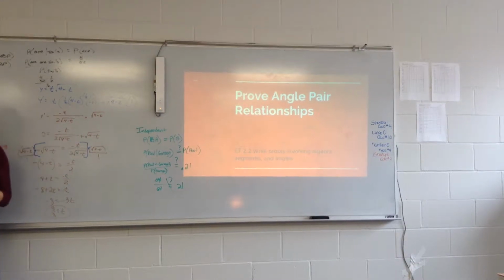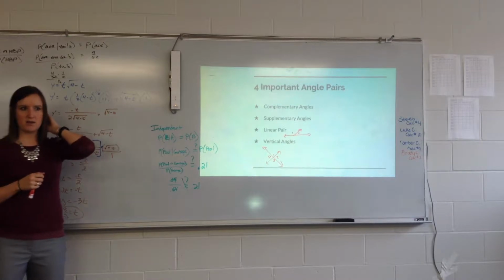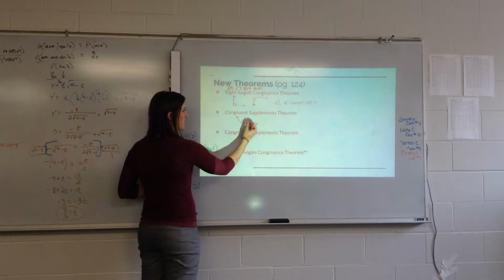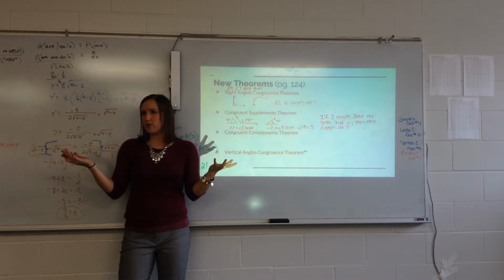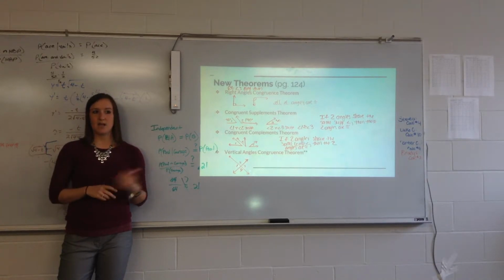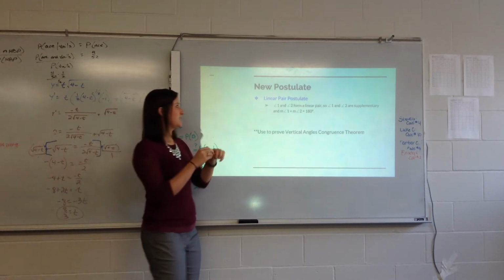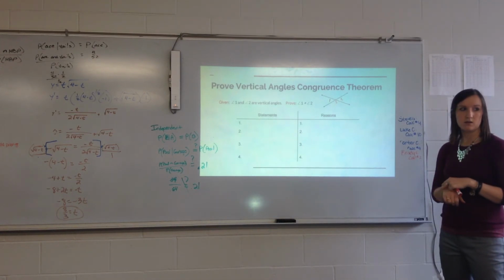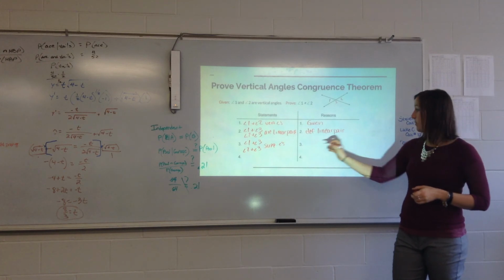Geometry November 11